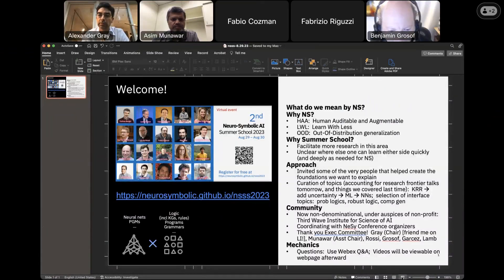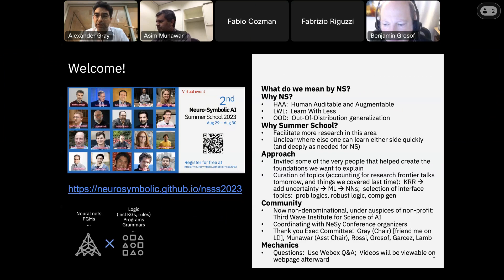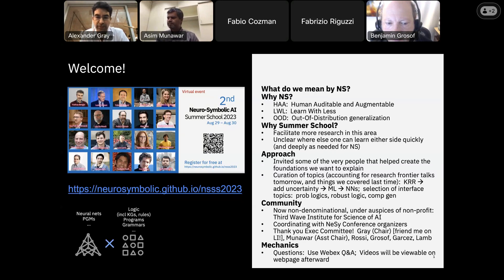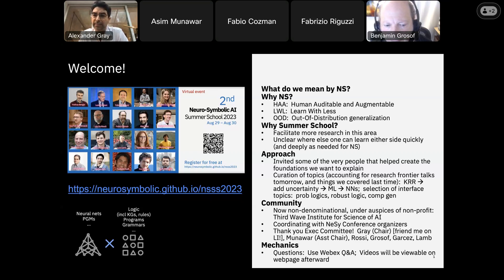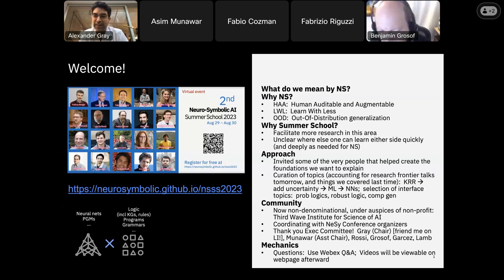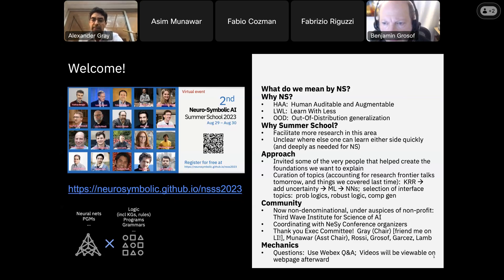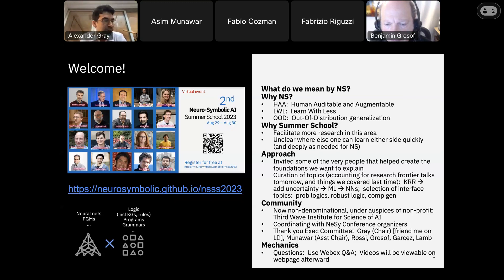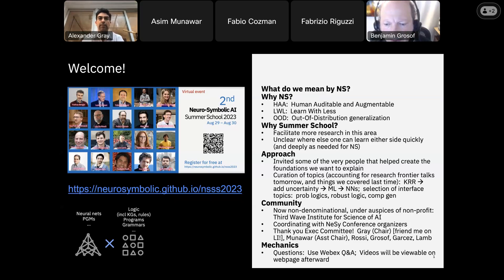NSSS 2023 - Day 1: Introduction to the Neuro-Symbolic AI Summer School 2023 (Alex Gray)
Introduction to the Neuro-Symbolic AI Summer School 2023